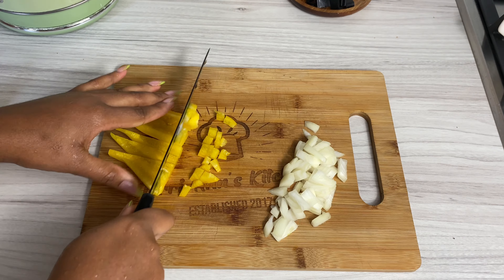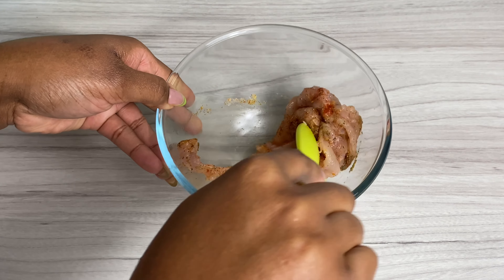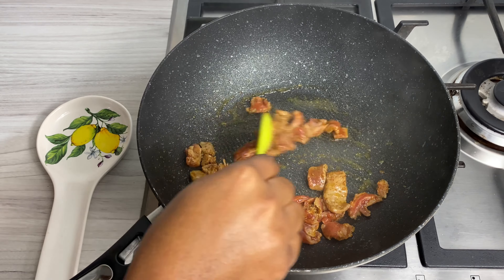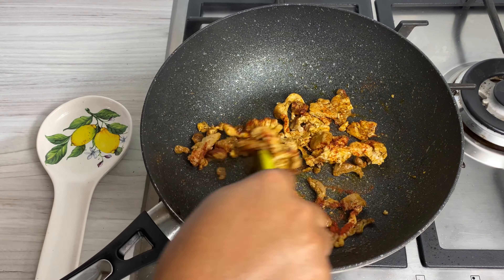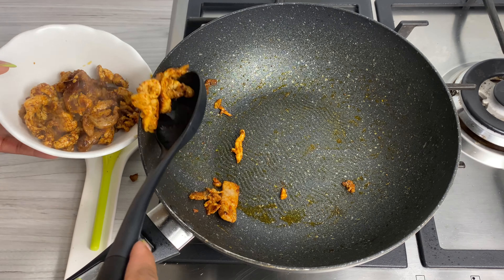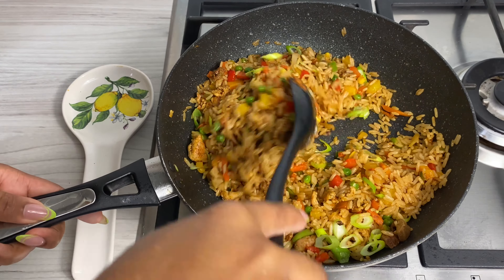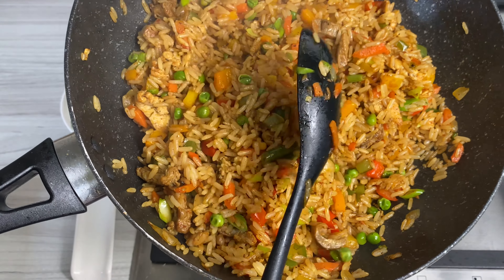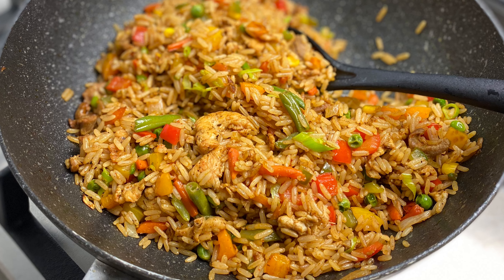I raided my fridge and made this spectacular fried rice❗️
Fried Rice